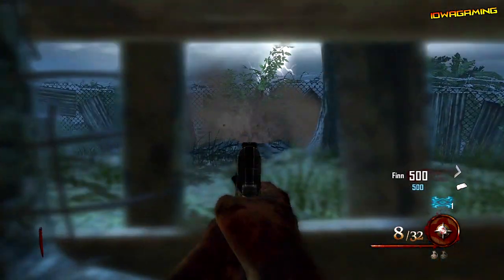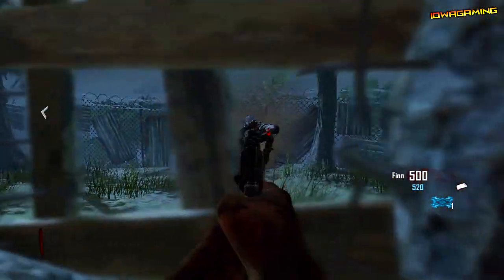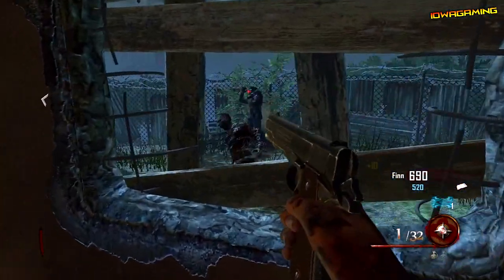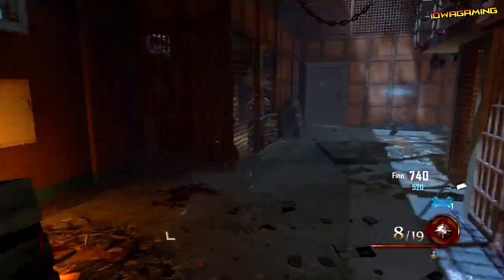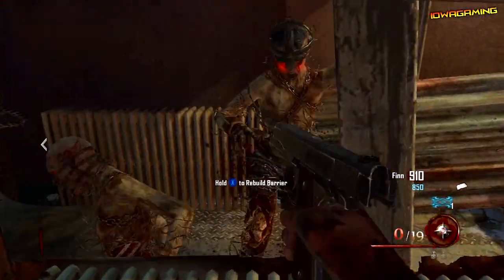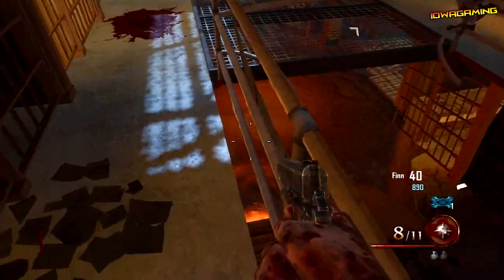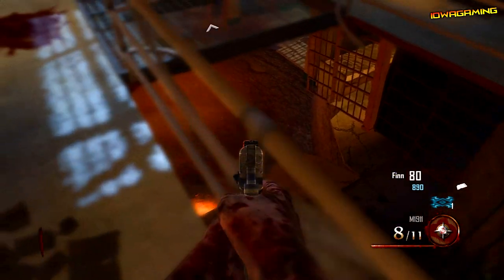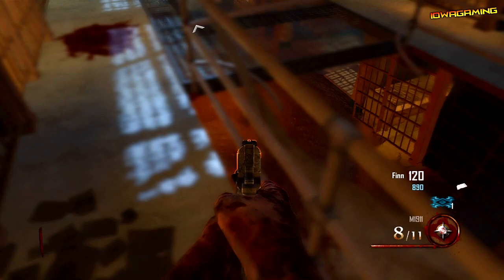*NEW* Mob of The Dead- How to Get FREE Points Every Round Trick!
-Open Me-

This is just a pretty cool and useful trick which will allow you to turn your grenades into points, every round!